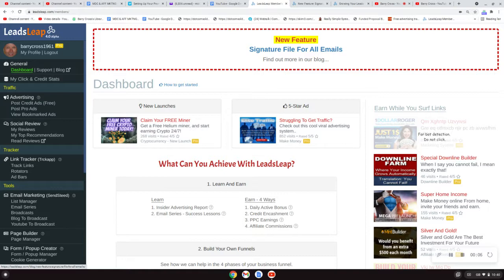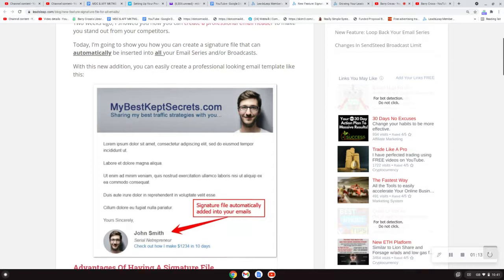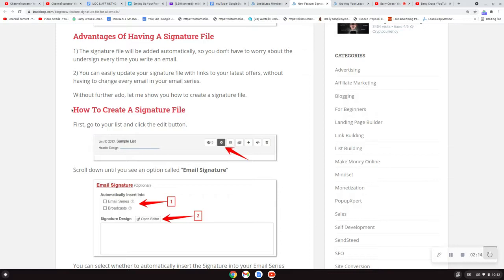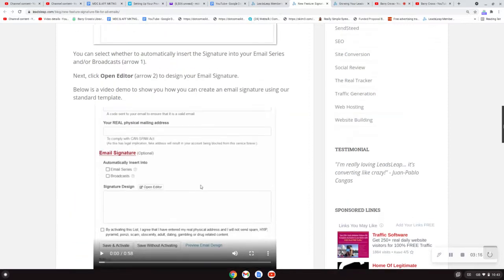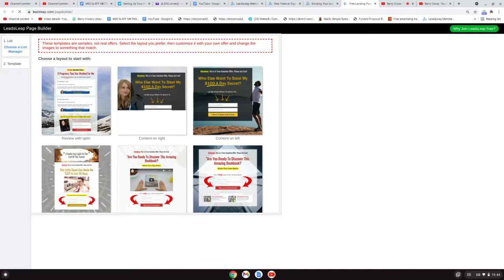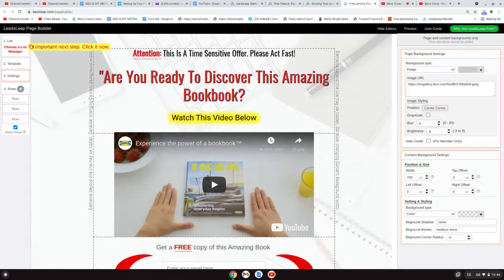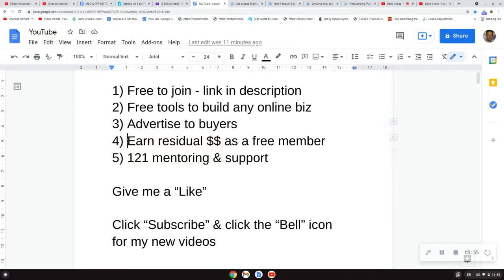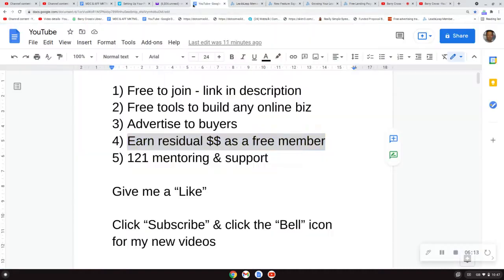LEADSLEAP Review 2021 - NEW Professional EMAIL SIGNATURE Feature - FREE To Join!!!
LeadsLeap.

In this LeadsLeap Review video I share with you a brand new feature that will be an asset to your email marketing campaigns.